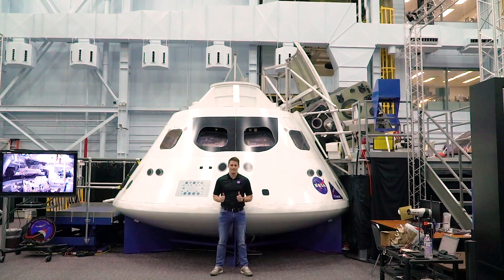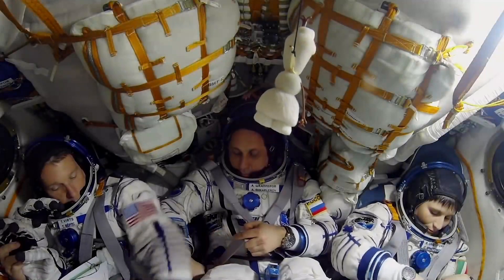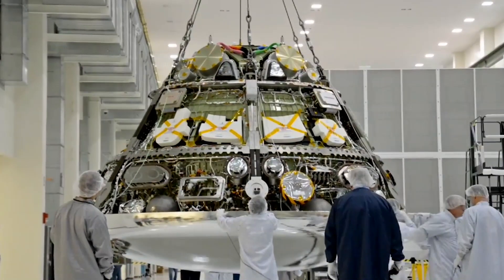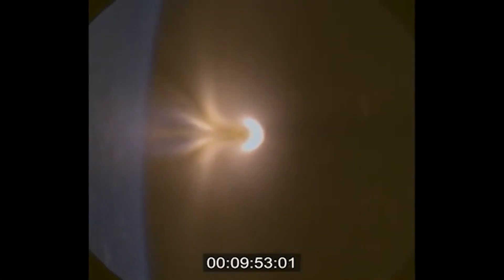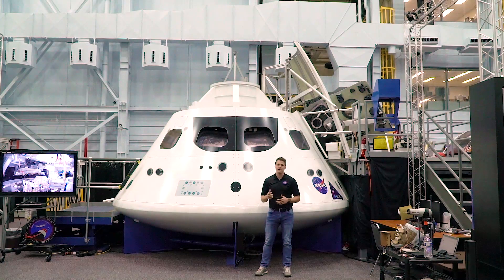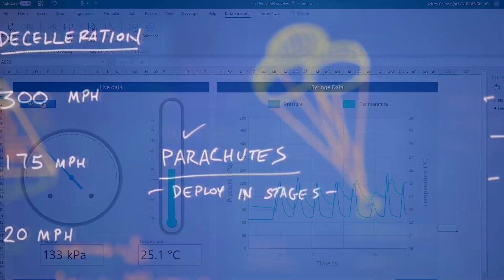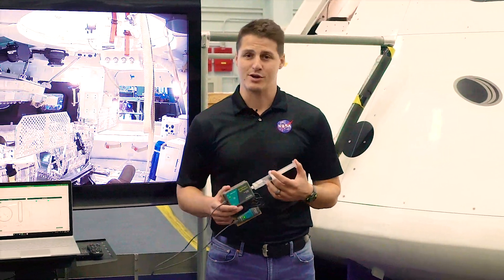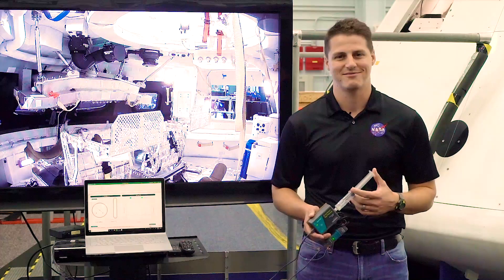Understanding adiabatic compression and the ideal gas law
During their descent from space, the astronauts' capsule encounters extreme temperatures due to adiabatic compression. This lesson introduces students to this phenomenon with a fire syringe demonstration. Then, they work with commercial sensors to investigate the ideal gas law. Finally, they use their findings to inform discussions about the required criteria for heat shield design.